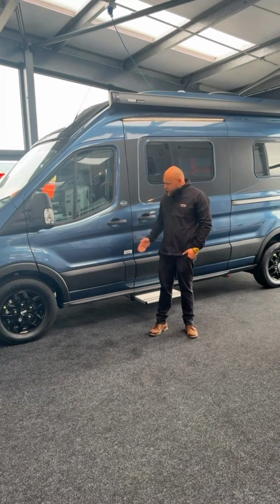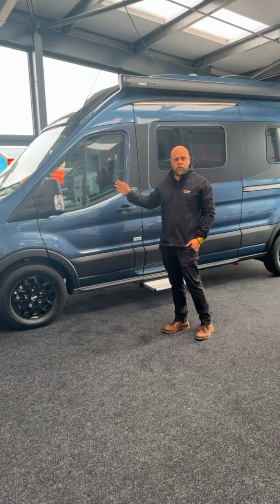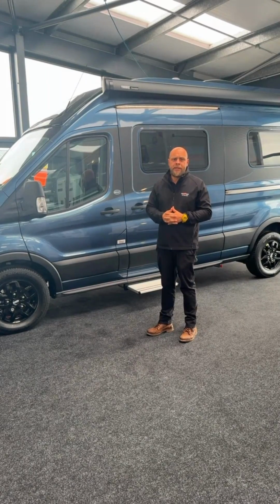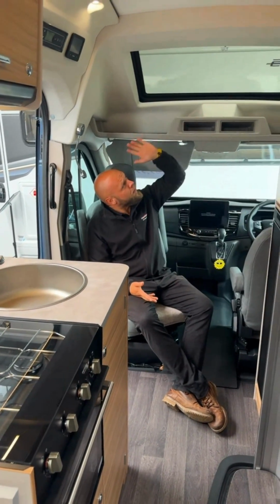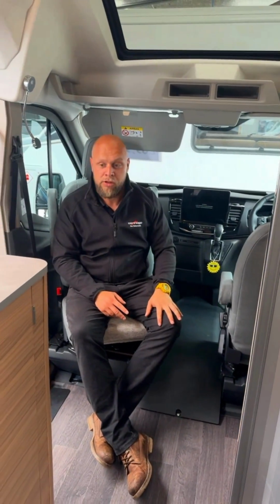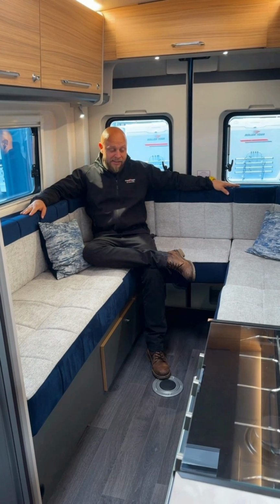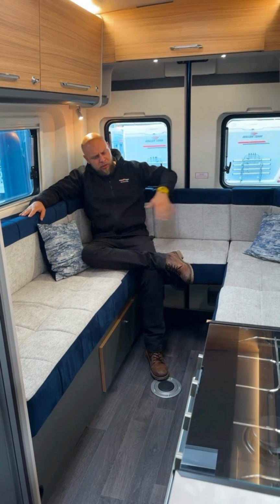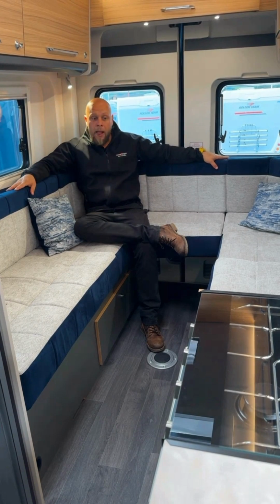Bailey Endeavour B62 - Continental Leisure Vehicles Ltd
Interested in this motorhome? Then phone us now on 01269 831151 for a great deal.
Are you in the market for a motorhome that promises quality, reliability, and exceptional service?
Then look no further than Continental Leisure Vehicles. Here's why purchasing a motorhome from Continental Leisure Vehicles is an excellent choice:

Reputation for Excellence: With over 30 years of experience, Continental Leisure Vehicles has established itself as a premier dealership of both new and pre-owned motorhomes in Wales and beyond.

Diverse Selection: Whether you're in search of a brand-new model or a pre-loved motorhome, Continental Leisure Vehicles offers a diverse selection of motorhomes to suit every preference and budget.

Trusted Brands: As main agents for reputable brands such as Carthago, Autotrail, Sunlight, Rollerteam, Wildax, and Bailey, you can trust that the motorhomes at Continental Leisure Vehicles are of the highest quality.

Professional Service: From browsing to purchase and beyond, the dedicated team at Continental Leisure Vehicles provides professional and friendly service, ensuring a seamless buying experience.

Value for Money: With our competitive pricing and great deals on both new and pre-loved motorhomes, Continental Leisure Vehicles offers excellent value for your money.

Comprehensive Support: Whether you're a seasoned traveller or new to motorhome adventures, Continental Leisure Vehicles offers comprehensive support and guidance to help you make the most of your motorhome experience.

For a motorhome purchase you can trust, choose Continental Leisure Vehicles.